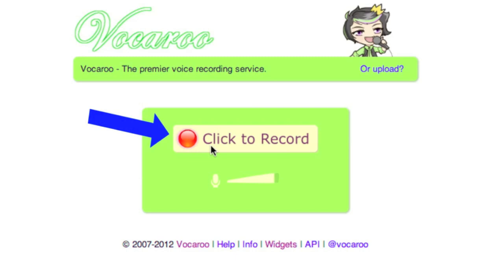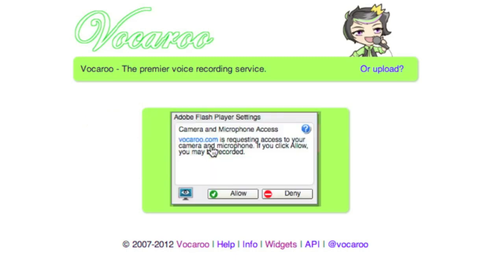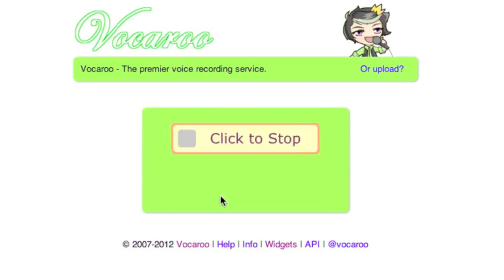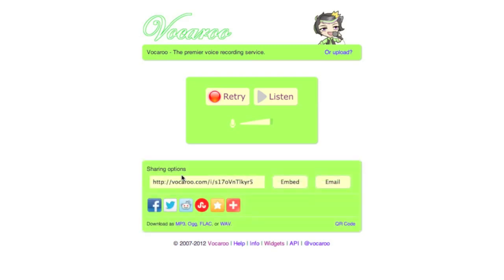Using Vocaroo to Record Audio